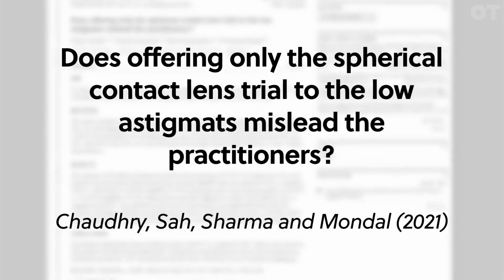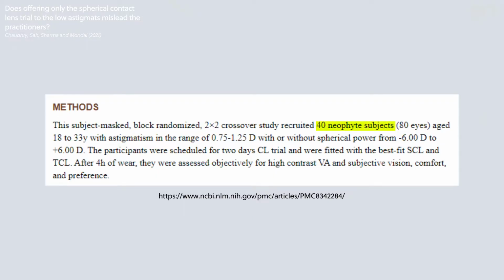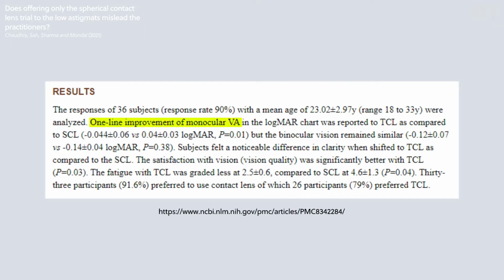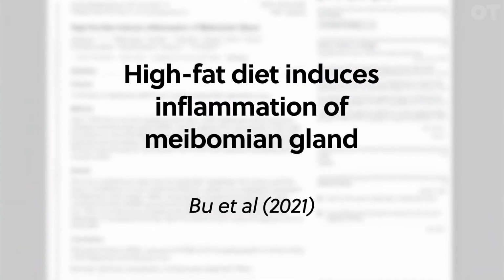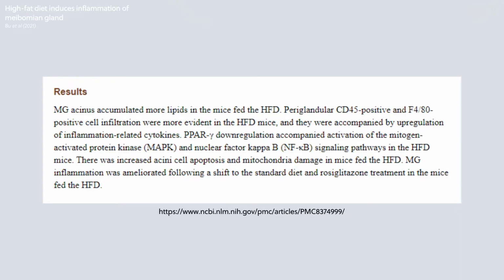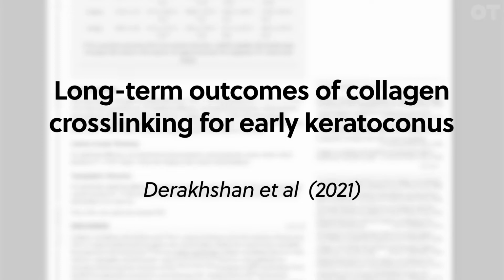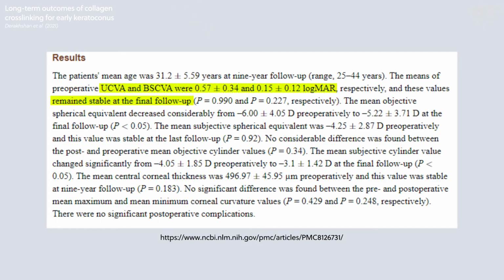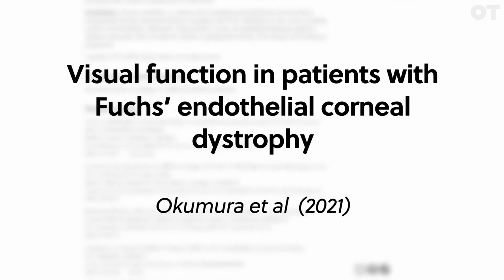This month in optometry science | 1 | Crosslinking for Early Keratoconus / TCL vs SCL / MGD / FECD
Does offering only the spherical contact lens trial to the low astigmats mislead the practitioners?
Chaudhry, Sah, Sharma, and Mondal (2021)

High-Fat Diet Induces Inflammation of Meibomian Gland
Bu et al (2021)

Long-term Outcomes of Collagen Crosslinking for Early Keratoconus
Derakhshan et al  (2021)

Visual Function in Patients with Fuchs Endothelial Corneal Dystrophy
Okumura et al  (2021)

00:00 Introduction
00:29 Does offering only the spherical contact lens trial to the low astigmats mislead the practitioners?
02:05 High-Fat Diet Induces Inflammation of Meibomian Gland
03:13 Long-term Outcomes of Collagen Crosslinking for Early Keratoconus
04:30 Visual Function in Patients with Fuchs Endothelial Corneal Dystrophy